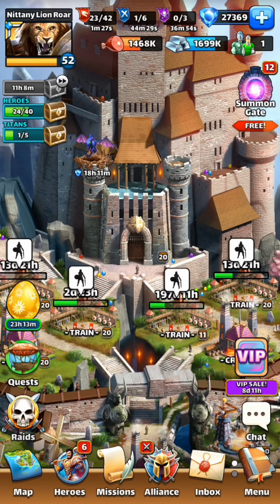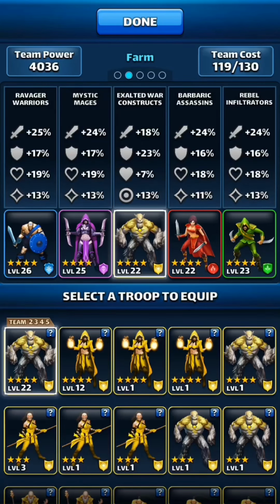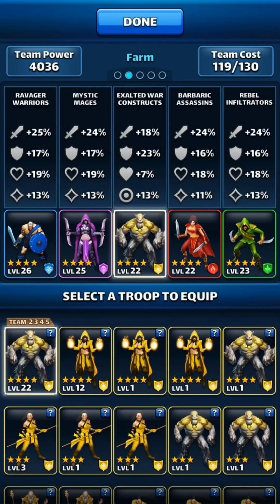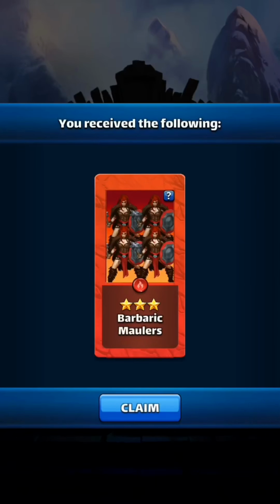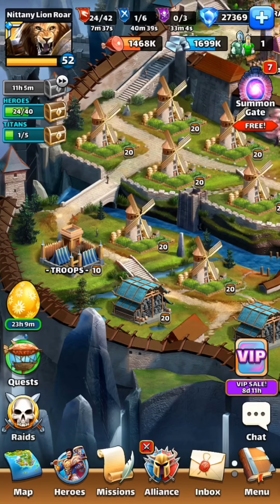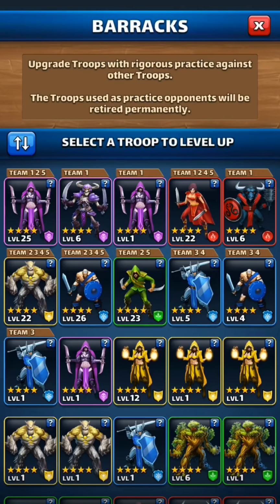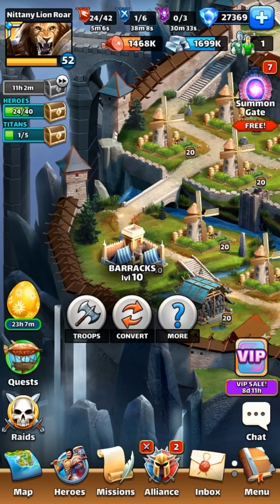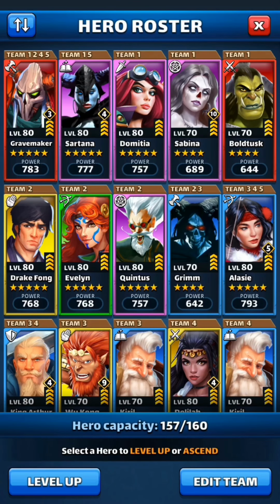Beginner’s Guide to E&P Ep. 09 - Troops & Barracks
The barracks is a special building in Empires & Puzzles that allows you to train troops. This video addresses how to acquire troops and how to train them in the barracks.